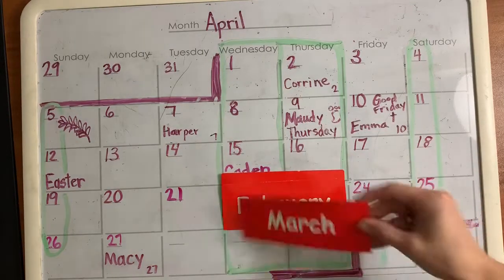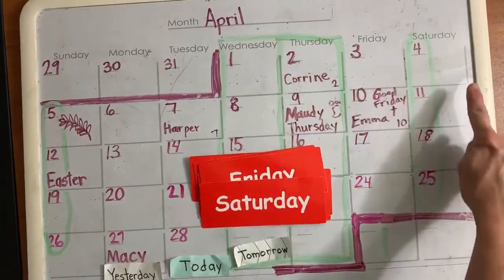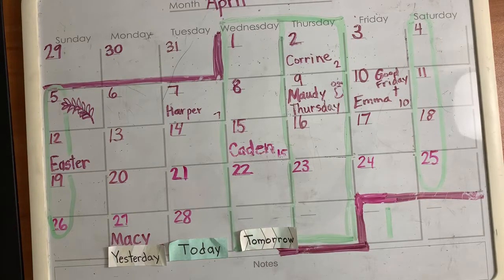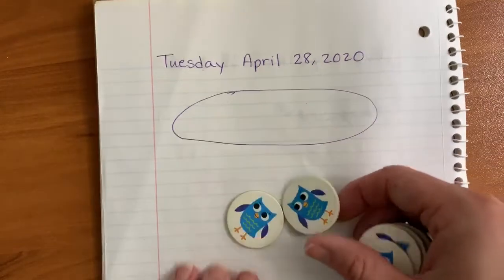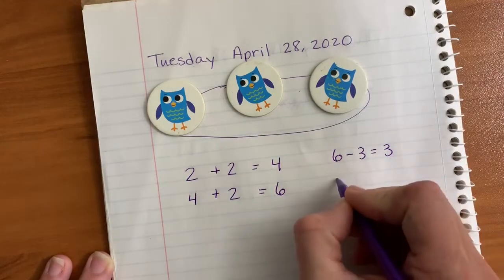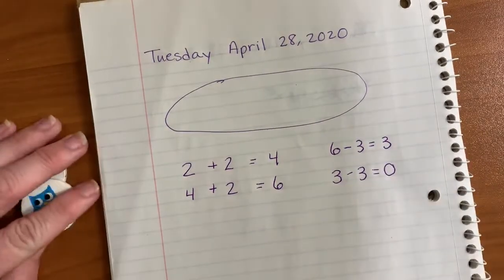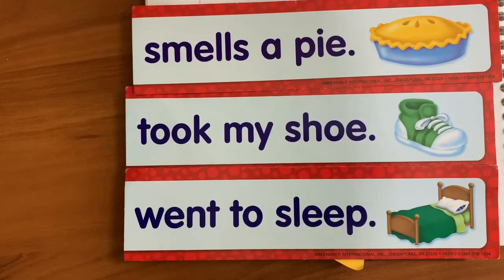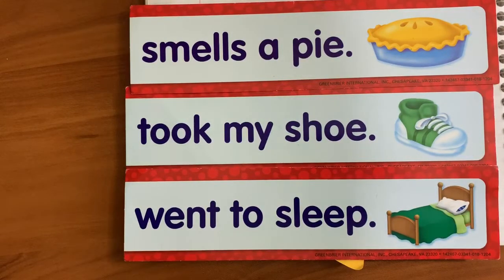April 28, 2020